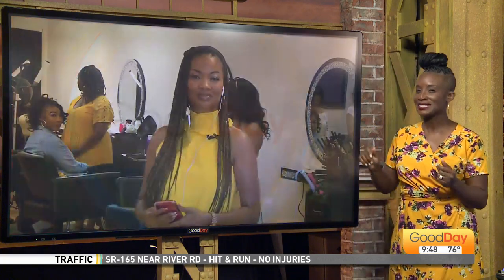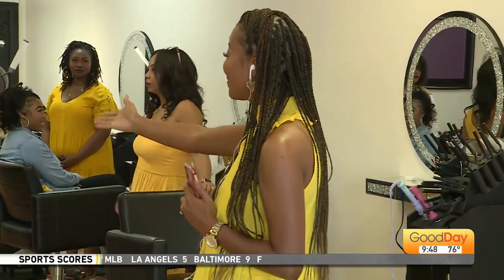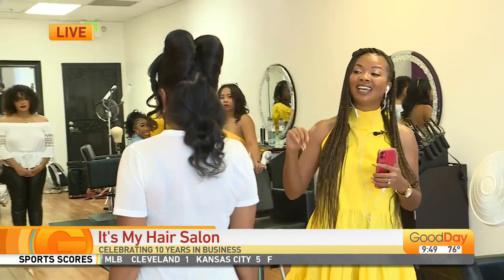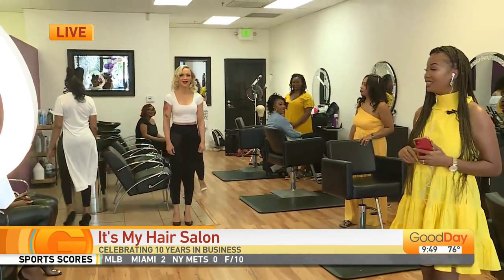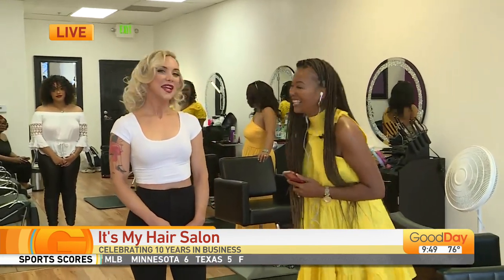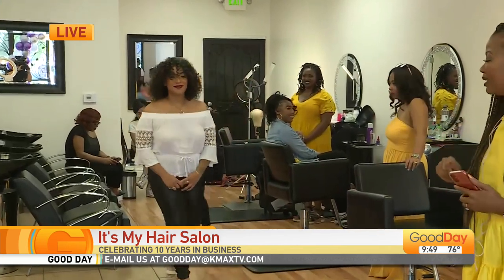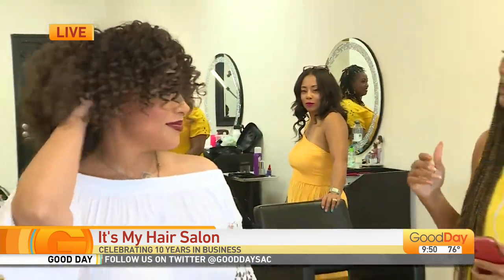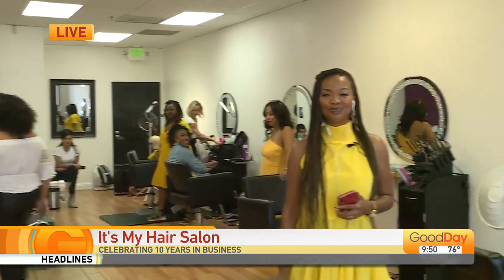It's My Hair Salon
We are celebrating 10 years of It's My Hair Salon in Sacramento.  See how Mi has many styles for every type of hair.